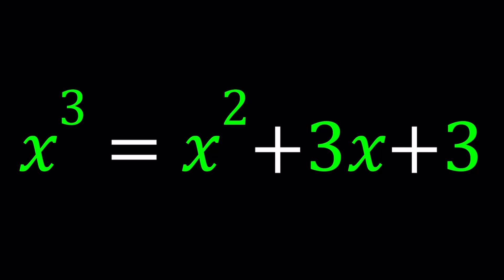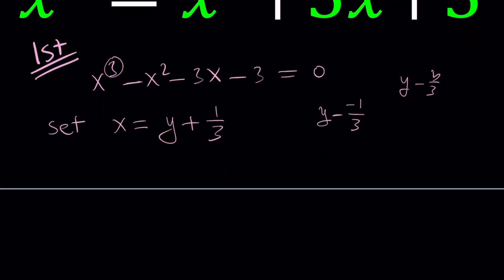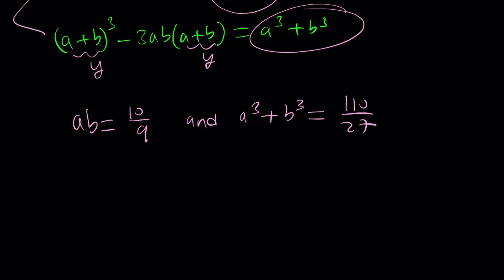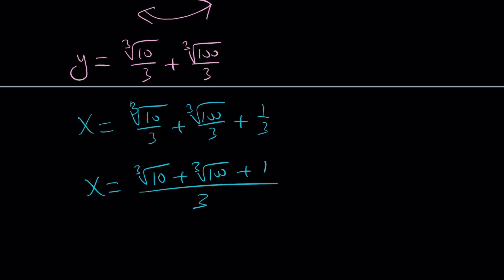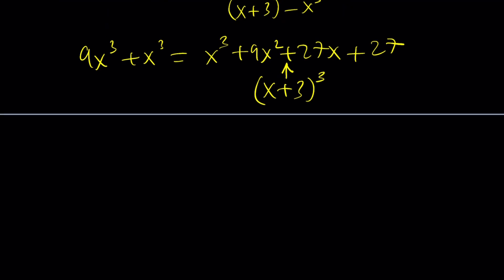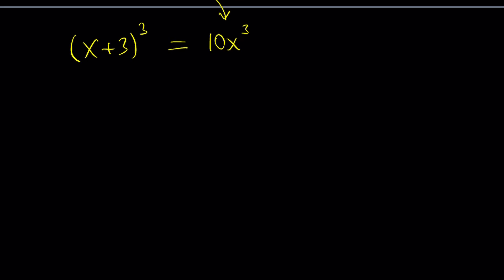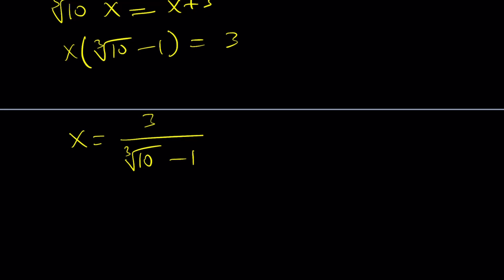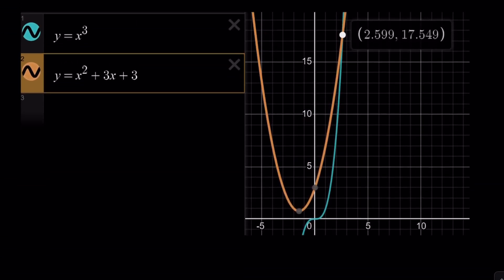Let's Solve A Nice Cubic Equation